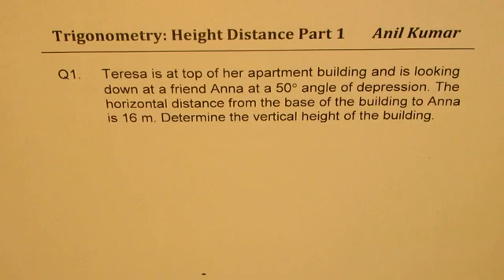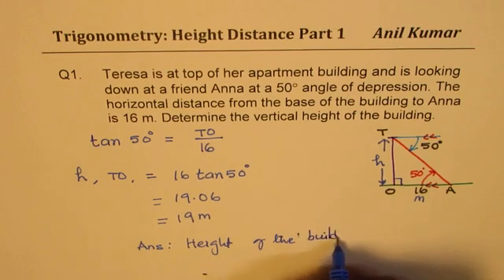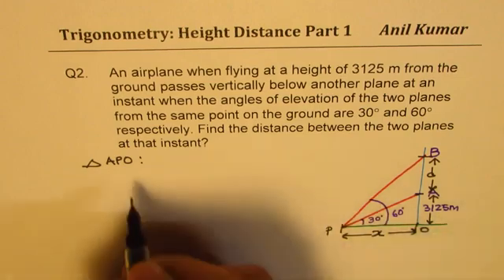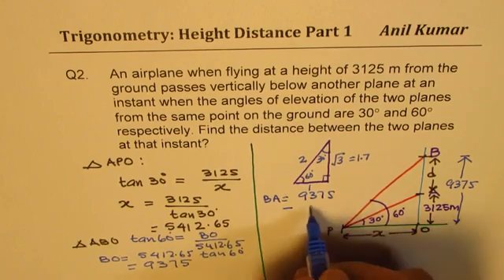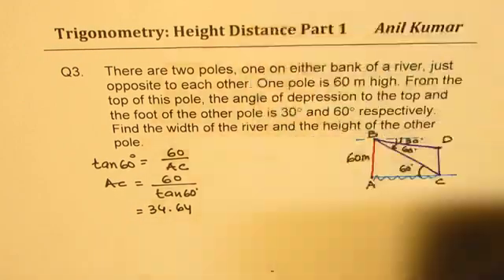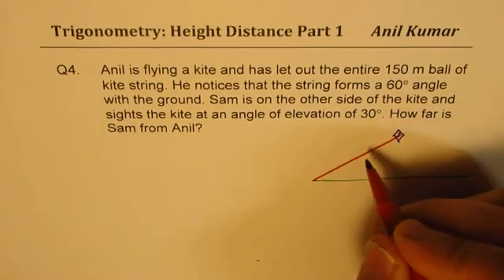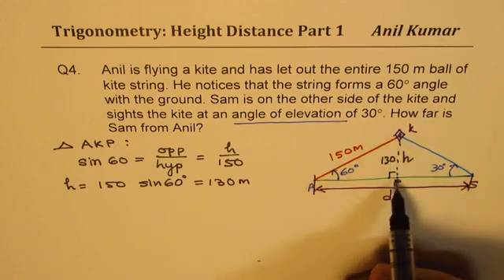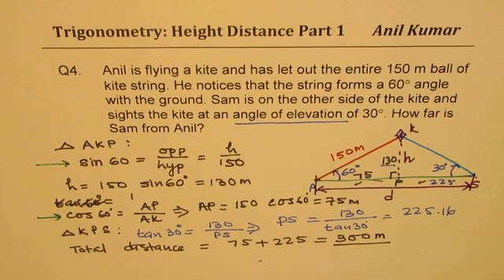question with answer